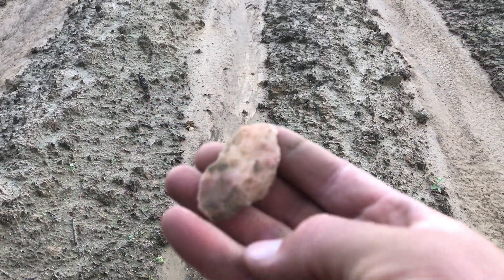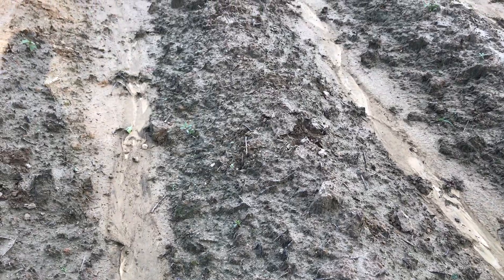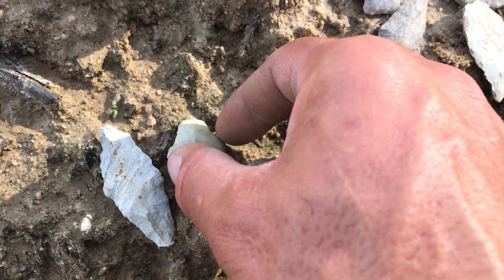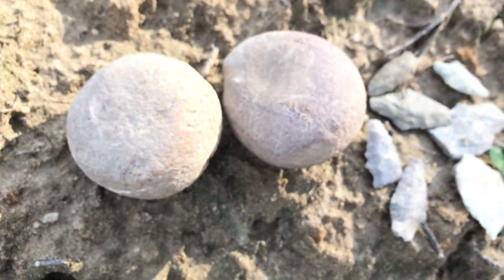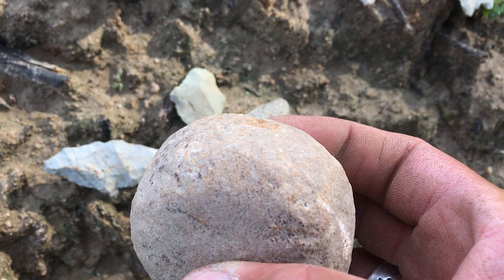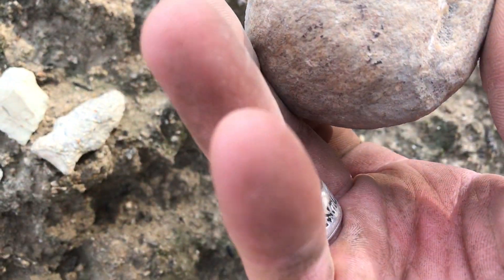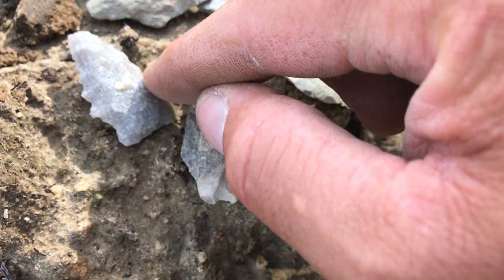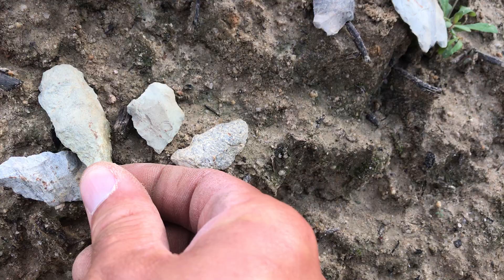Ancient UPDATE! ~ 296. Site 6 Indian Artifacts! JUNE 2020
SHARE THIS LINK!  FREEDOM FIRST!
Be informed, seek freedom first!   LINK: “Whistleblower Nurse: People Scared to Speak Out Against Covid Murders”